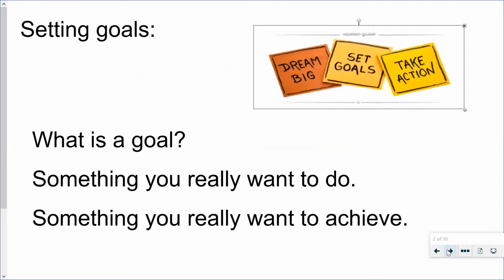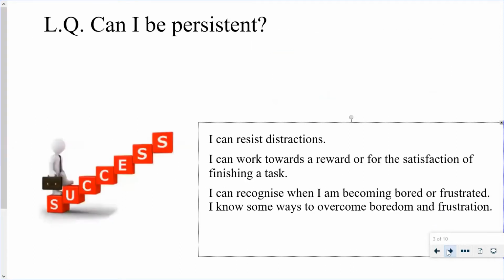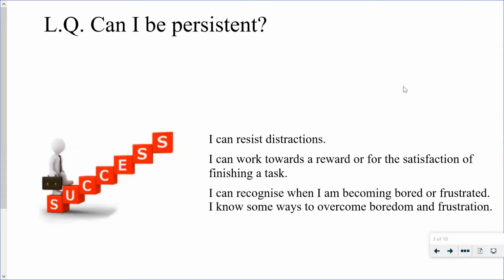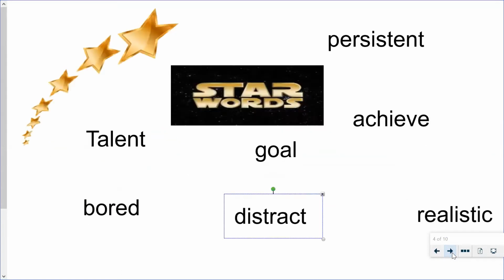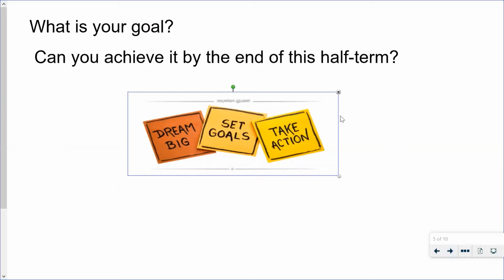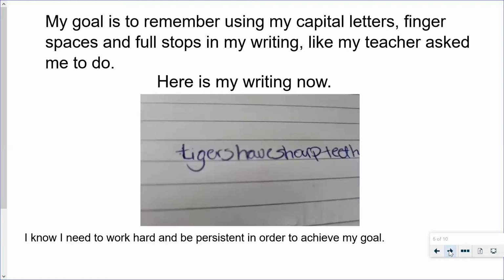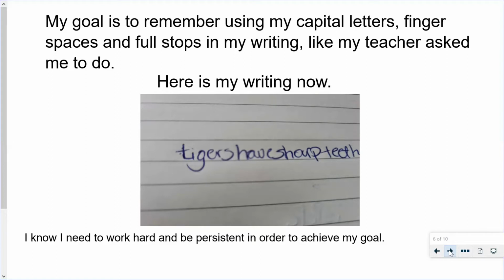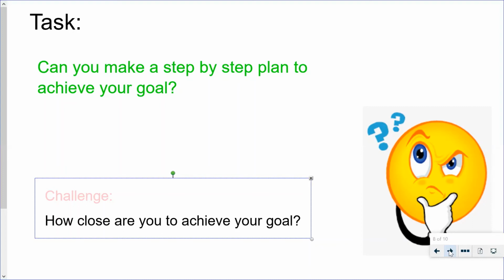Year 1, PSHE 28 01 2021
In this lesson we will be learning about the importance of being persistent in order to achieve our goal.